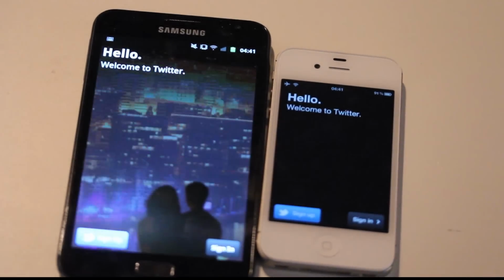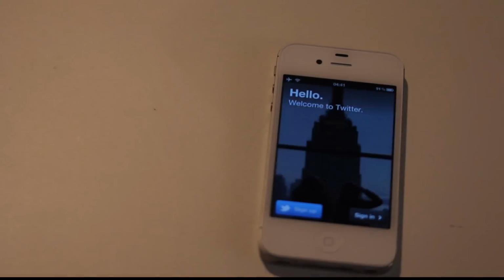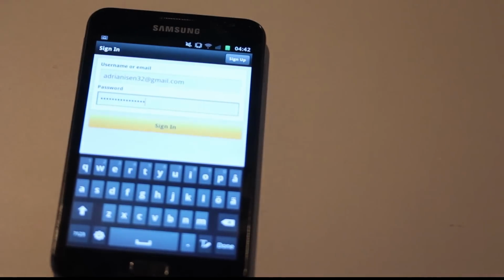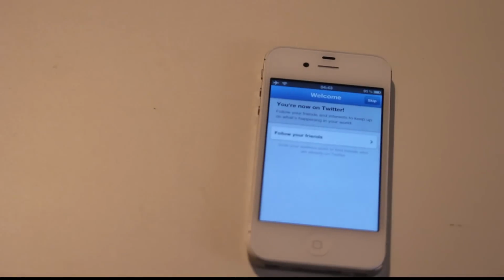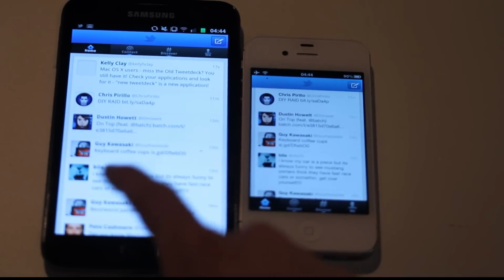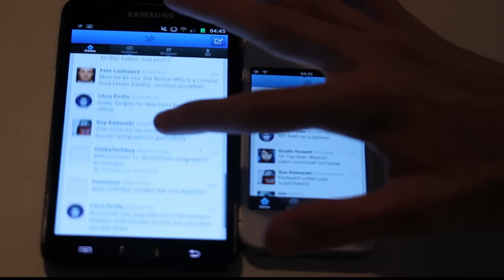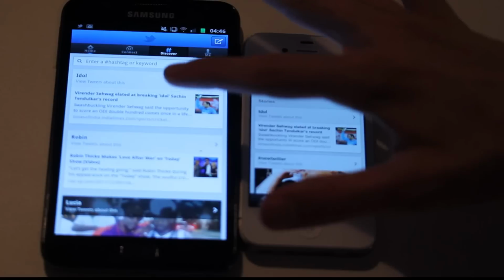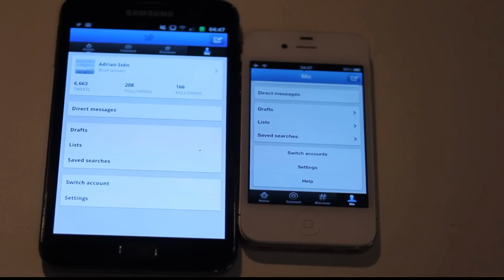NEW Twitter iPhone 4S & Samsung GALAXY Note Hands-On Look & Review! Update Version 4.0/3.0!